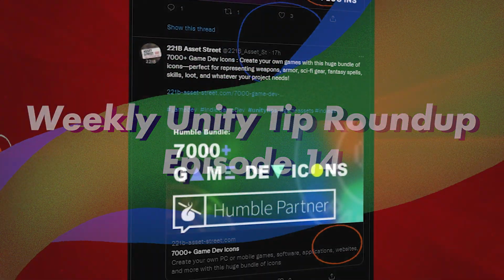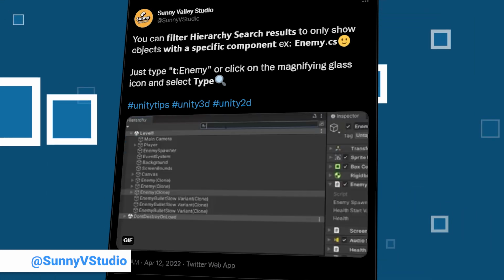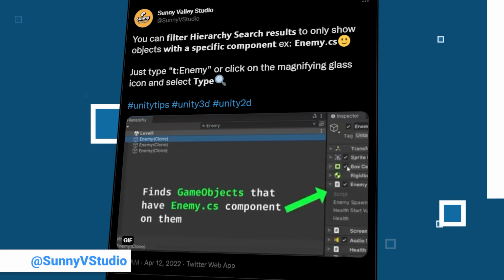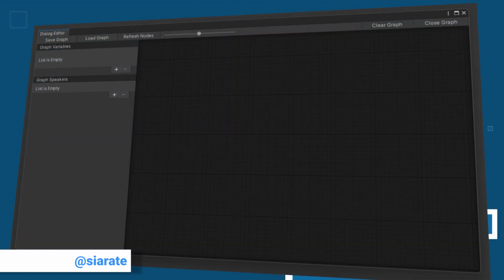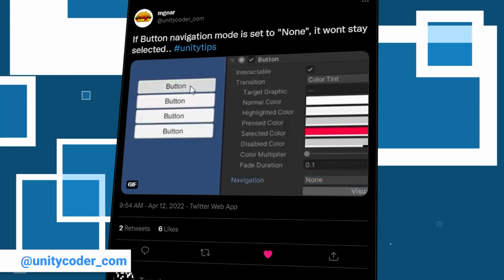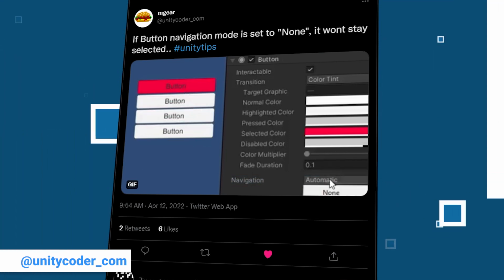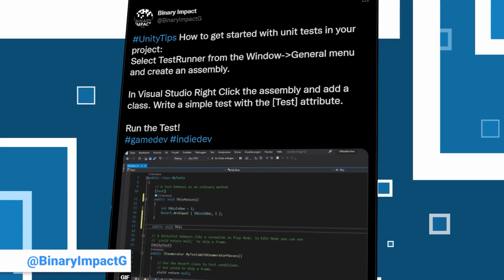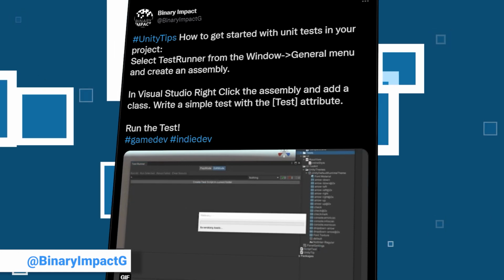Unity3d Tip Weekly Roundup #14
This week we featured tips by:
00:00 Intro
00:36 Hierarchy search filter
01:17 Grid drawing
01:41 Profiler
02:12 Button navigation mode
02:41 Editor Null conditional
03:19 Unittesting in Unity